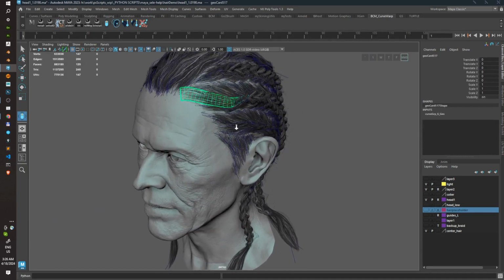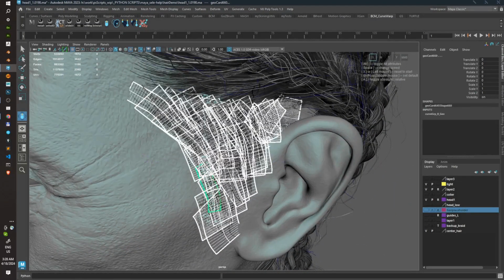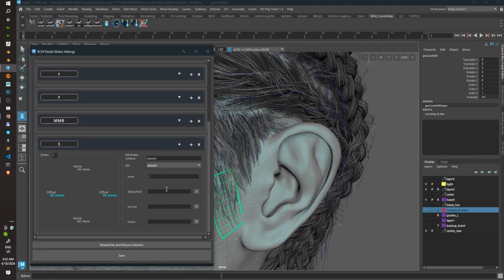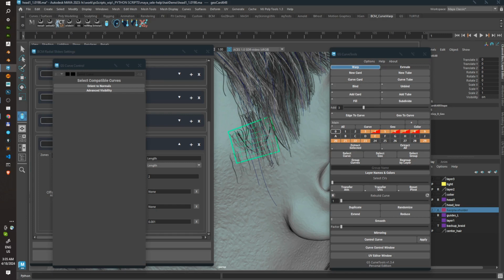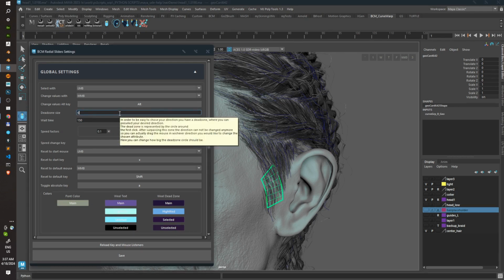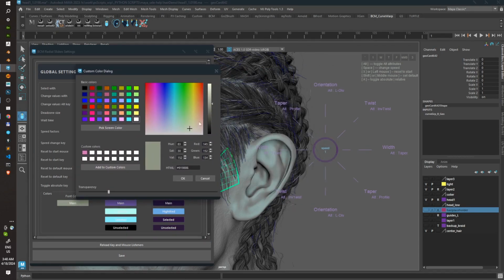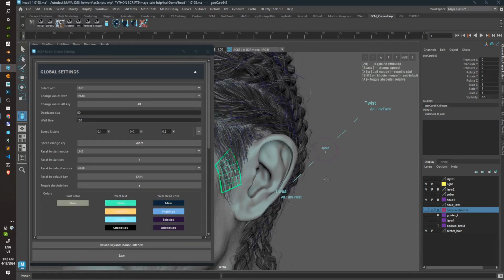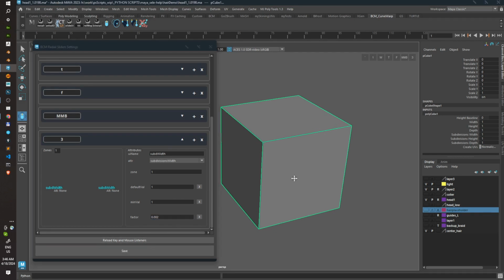BCM Radial Sliders Demo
A quick demo on the BCM Radial Sliders

0:00 - Intro
0:41 - Demo Alt and Speeds
1:35 - Reset to Start and Default
1:47 - Absolute Mode
2:18 - BCM Flare
2:46 - Customize
10:09 - Problems
10:54 - Beyond GSCurves